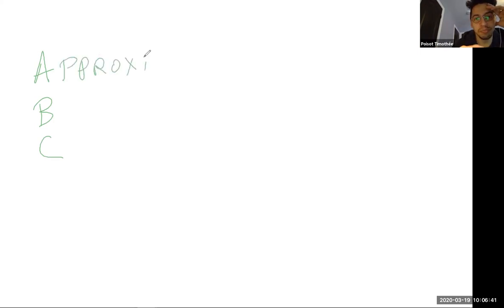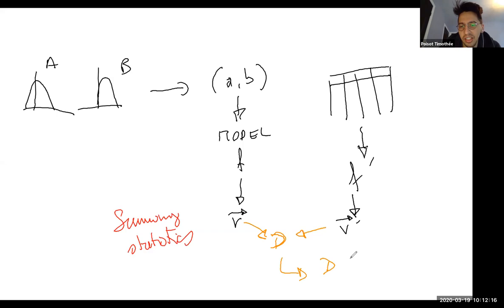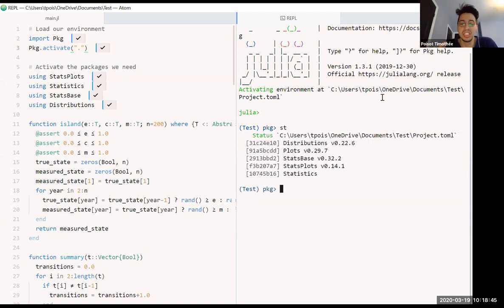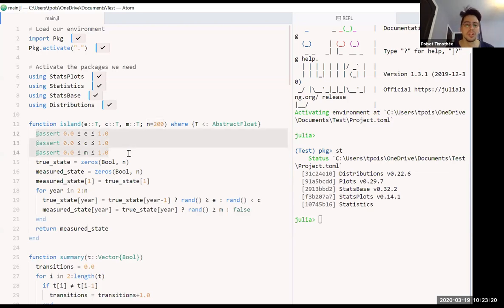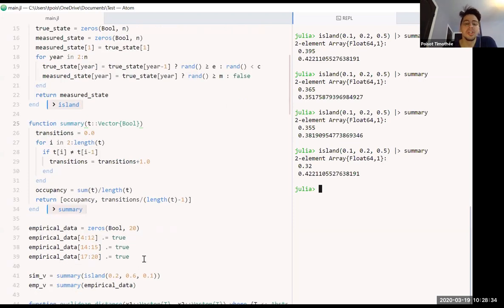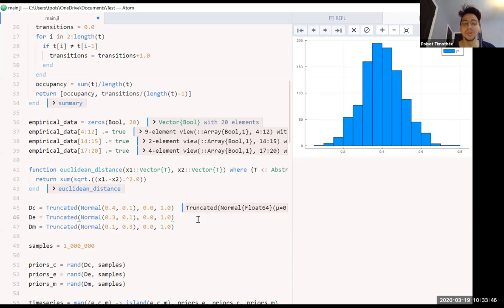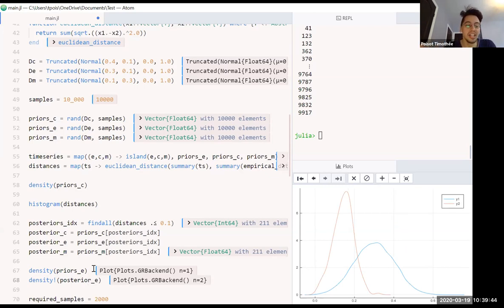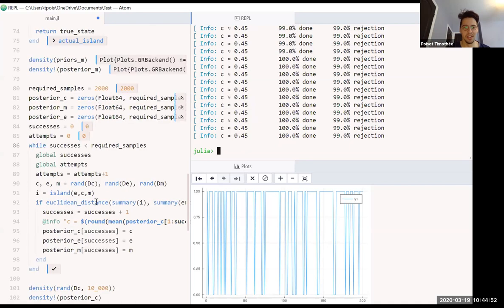Approximate Bayesian Computation with Julia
Video version of the ABC module from sciencecomputing.io